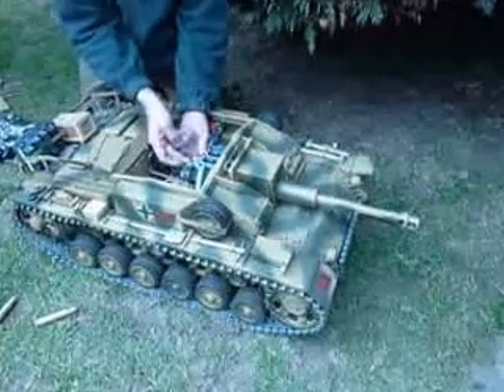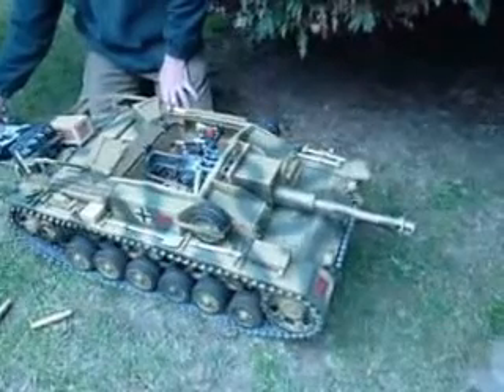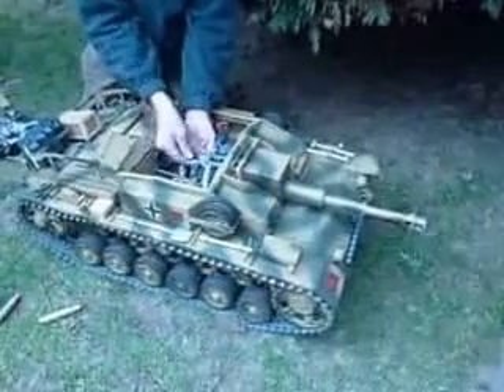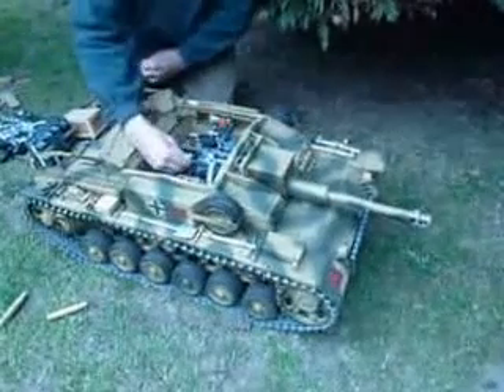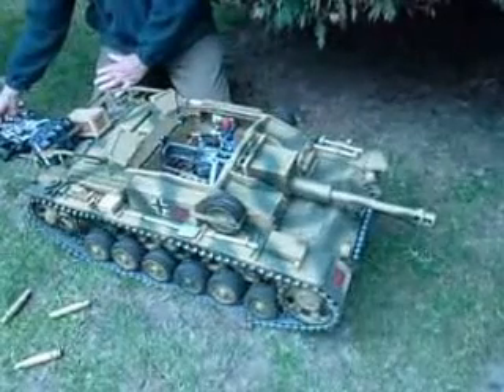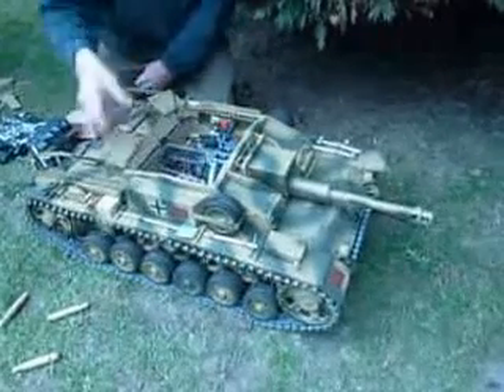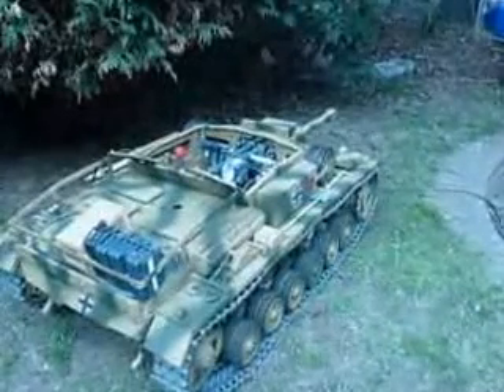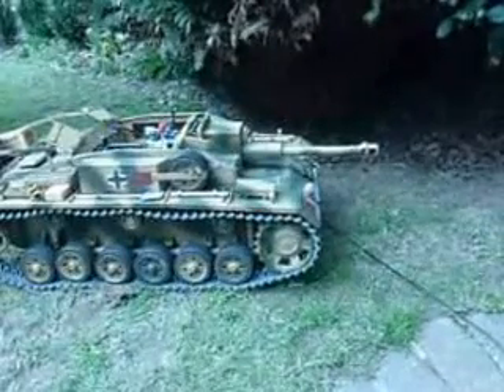StuK 75 Kannon The Movie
This movie shows the loading and unloading and simulated firing of the models 75 mm anti tank gun. The gun is operated pneumatically (Co2) which operated the recoil mechanism and discharges a blast of talcum powder to simulate gun smoke. The talcum powder smell nicer (and safer) than cordite.